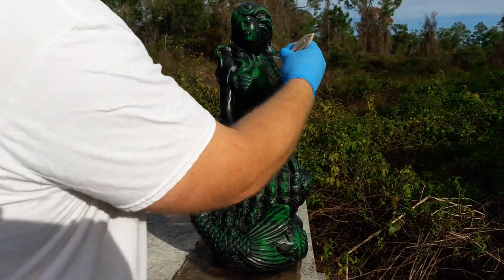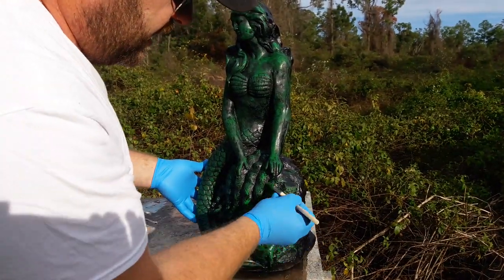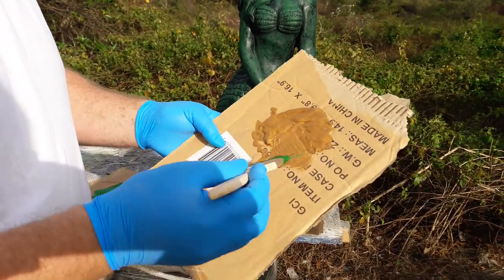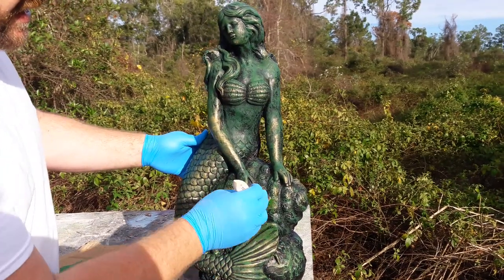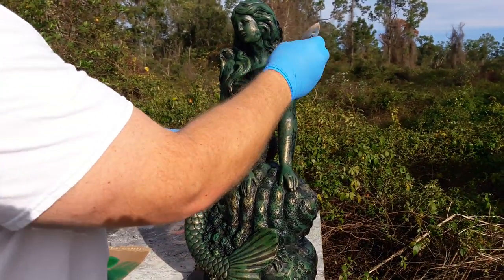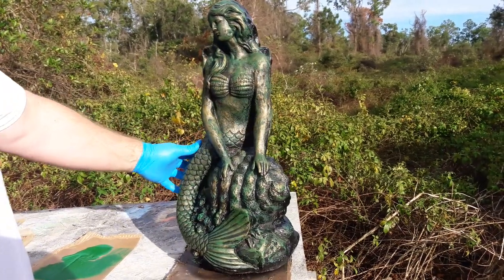How to paint aged bronze finish on concrete statue, 2019